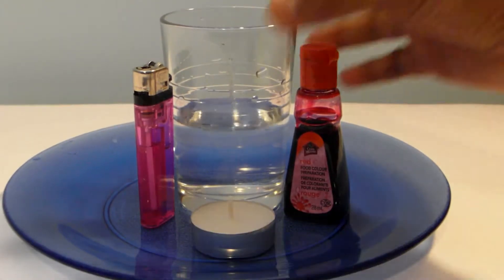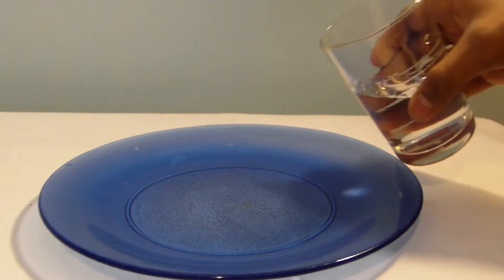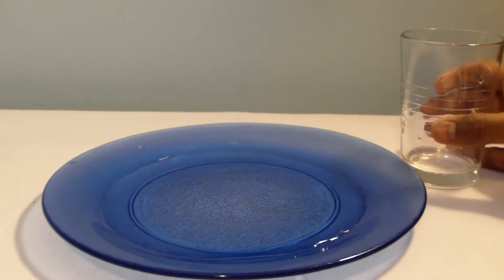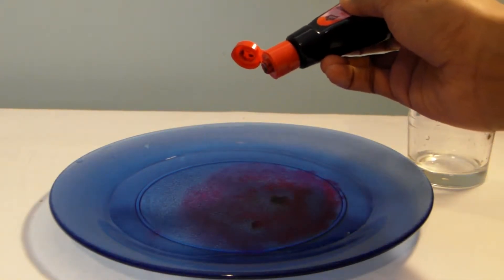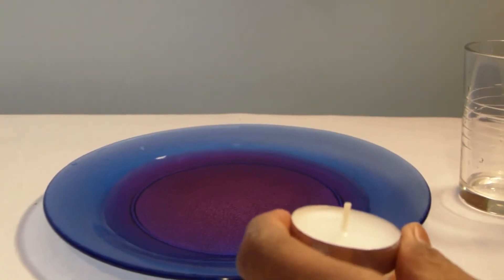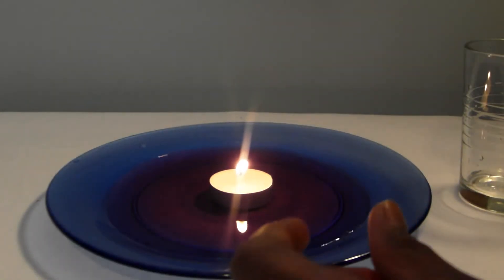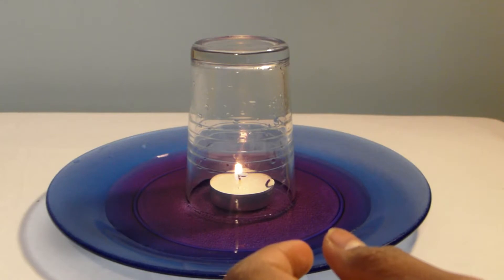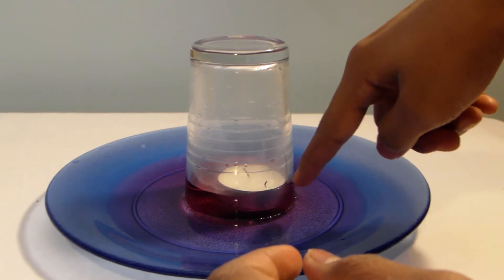Anti-Gravity Water - Cool and Easy Science Experiment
In this video, I am going to show you how to do a simple science experiment with things that you can find in your kitchen. It is cool, fun and easy. This experiment will make water react in an unusual way. I hope you guys enjoy the video!